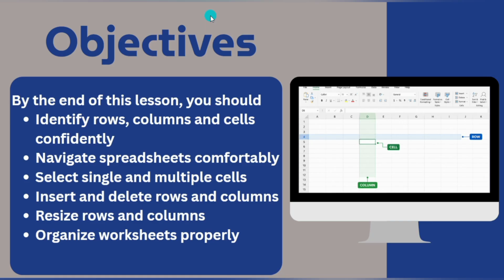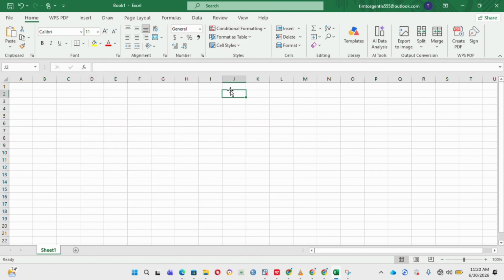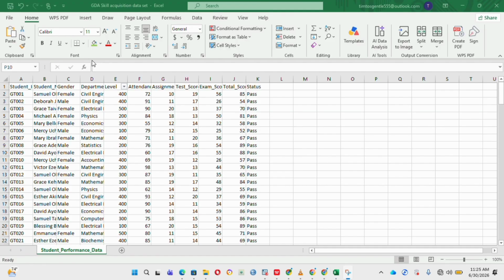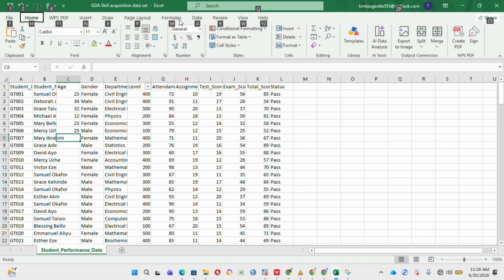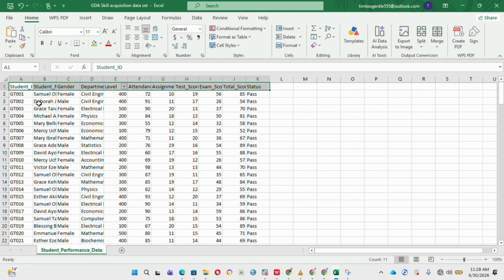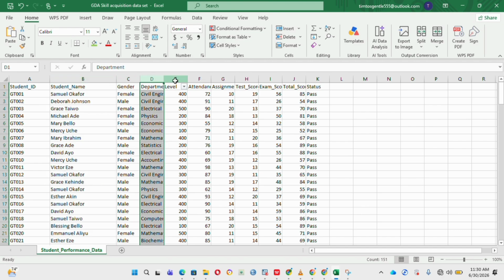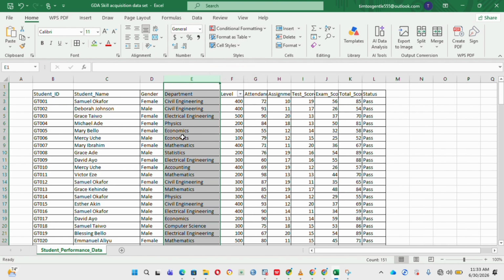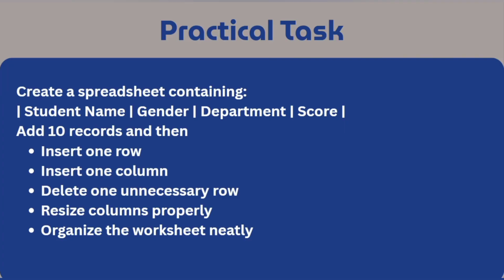Rows, Columns and Cells in Excel Explained | Beginner Tutorial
📊 Ready to master the building blocks of every spreadsheet?

In this lesson, you'll learn everything you need to confidently work with rows, columns, and cells in Microsoft Excel and other spreadsheet software.

📚 In this video, you'll learn:
✅ What rows, columns, and cells are
✅ How to select single and multiple cells
✅ How to select entire rows and columns
✅ How to insert new rows and columns
✅ How to delete rows and columns safely
✅ How to resize rows and columns
✅ Best practices for organizing worksheets professionally

These are essential spreadsheet skills every student, business owner, office professional, and aspiring data analyst should know.

🎯 Practical Exercise: Create a spreadsheet with student records, practice inserting and deleting rows and columns, resize them properly, and organize your worksheet neatly.